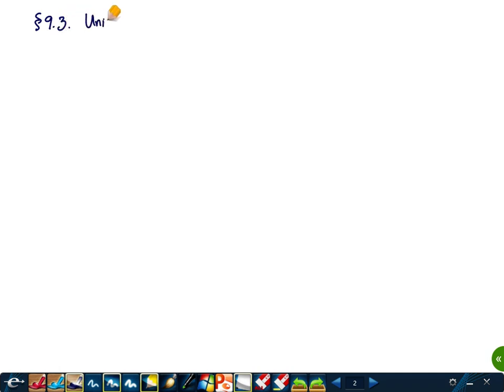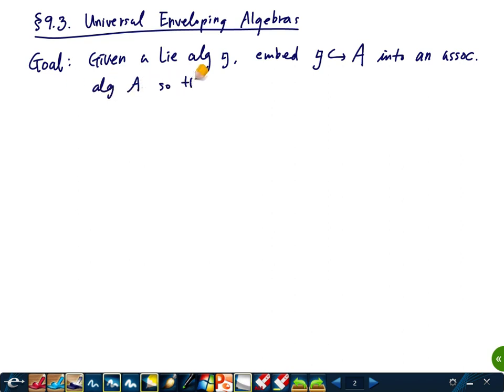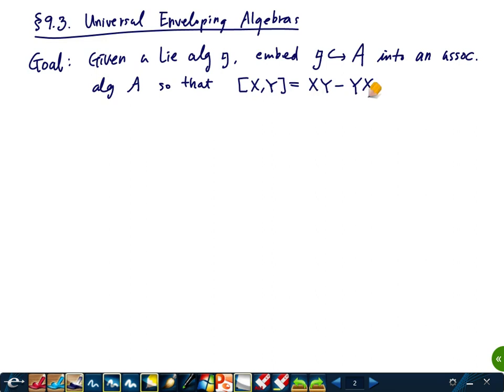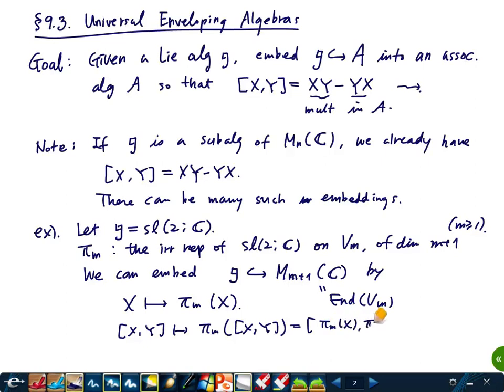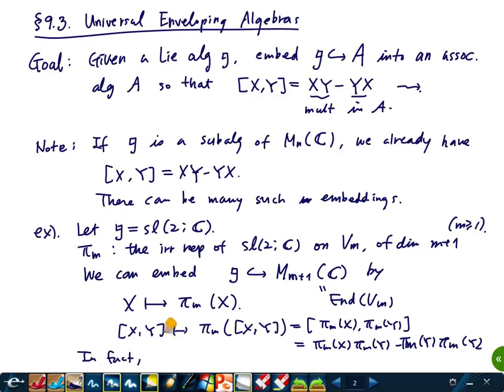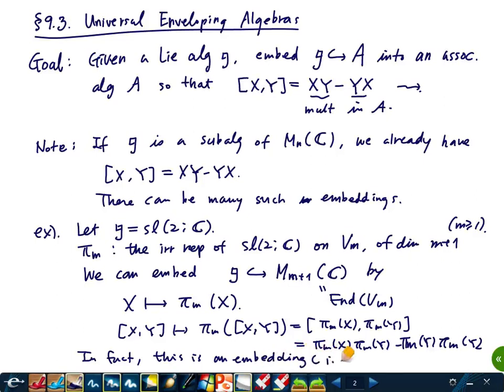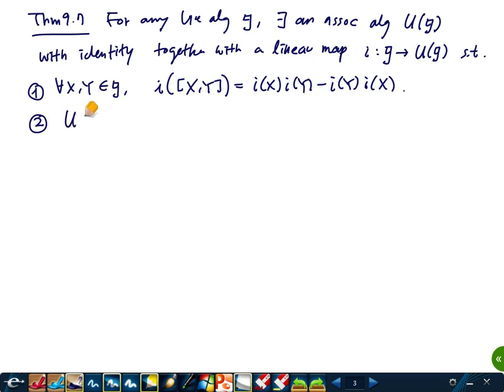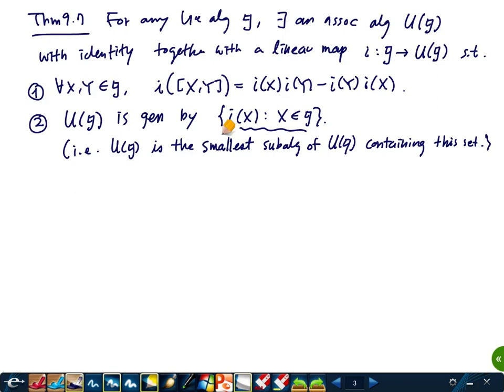[Lie Groups and Lie Algebras] Lecture 20. Universal enveloping algebras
This is a graduate course that I taught at Sungkyunkwan University in 2019. We closely follow Chapters 1-10 of the textbook: Lie Groups, Lie Algebras, and Representations, 2nd ed, by Brian C. Hall.